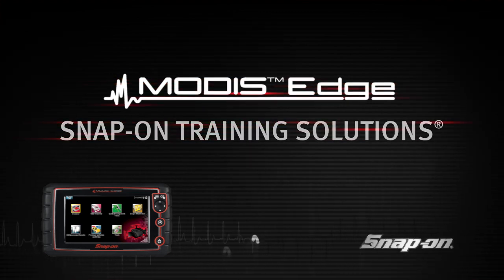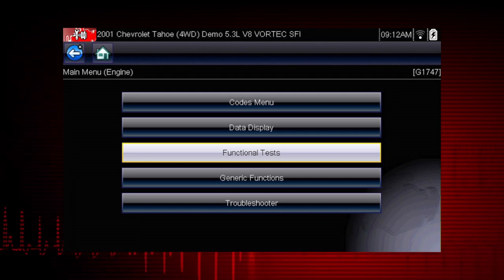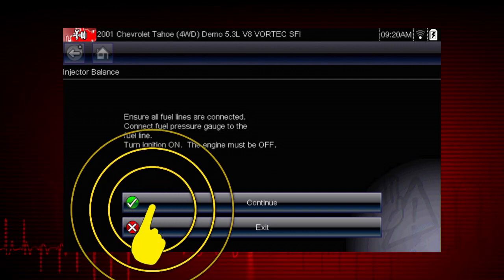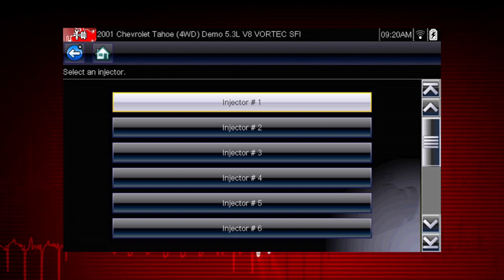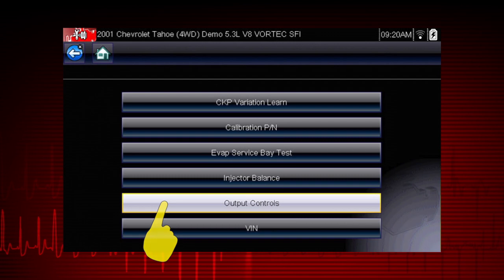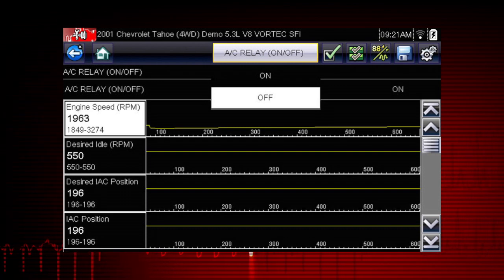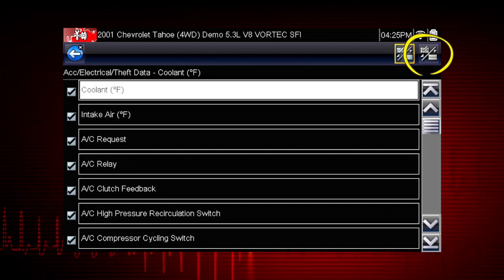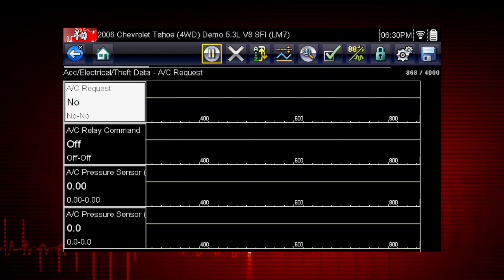Functional Tests: MODIS™ Edge (Pt. 6/13) | Snap-on Training Solutions®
Functional tests are a great way to identify automotive issues. By isolating certain functions the vehicle controller can discover which car functions are failing.

"Snap-on Training Solutions" is a series that helps you learn how to use your gear better. With powerhouse speed and performance, the MODIS™ Edge is  combo scanner and scope/graphing meter with exclusive SureTrack® Expert Information. Slim, light, fast and strong.

Snap-on Incorporated is a global leader in hand and power tools, tool storage (including the EPIQ, Masters, Classic and Heritage series tool boxes) shop equipment, diagnostics (including the ETHOS®, MODIS™, SOLUS™, and VERUS® families of scanners), repair information and systems solutions for professional users. Subscribers to the Snap-on Tools channel get access  to the latest product demo videos and diagnostics tech tips and training solutions, as well as videos highlighting the company’s work within the professional racing industry.